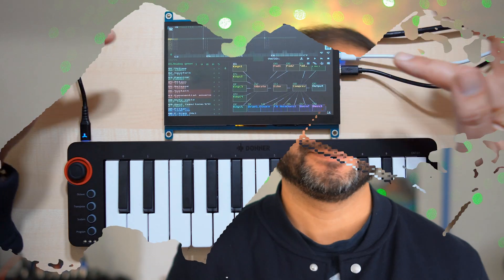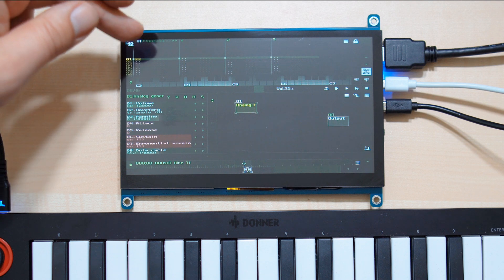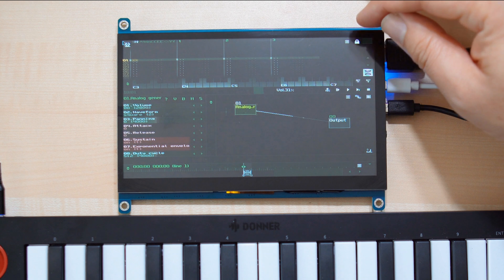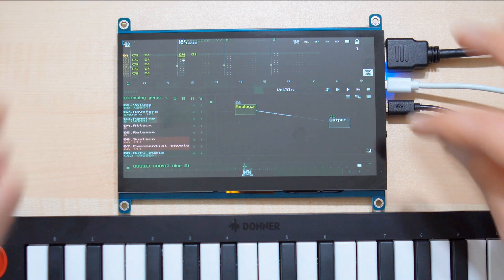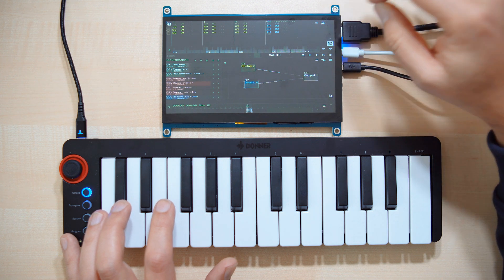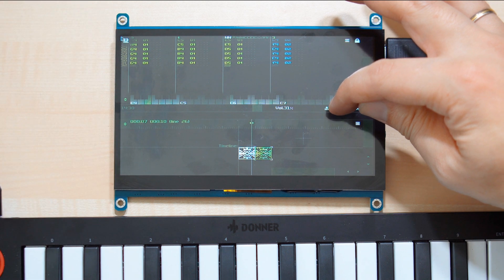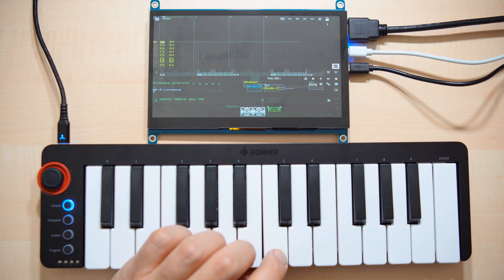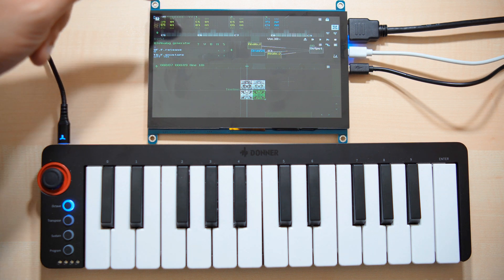Sunvox: Tracker basics (Raspberry Pi tutorial)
Here's a quick look on how to create tracks on Sunvox, a modular software synthesiser on Raspberry Pi. Create patterns, and arrange them on the timeline. Table of contents:

00:00 hello
00:18 MIDI and UI setup
01:32 adding a synth module
01:44 user interface basics
02:22 connecting modules
02:38 sound tweaking
02:52 the tracker
03:20 unlocking a pattern and entering notes
04:24 playing back a pattern
04:37 note off behaviour
05:33 adding another module on another track
06:55 notation details
07:19 copying/cloning and changing patterns
08:45 adding another track within another pattern
10:14 arranging patterns on the timeline
11:52 important things to consider
12:14 short improvisation
14:01 conclusion